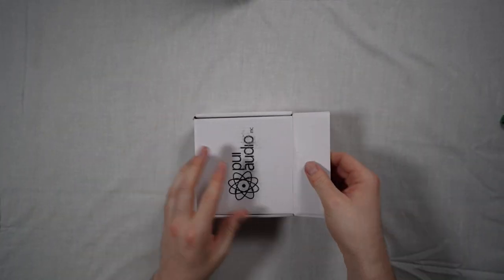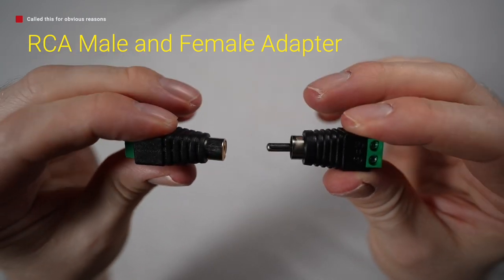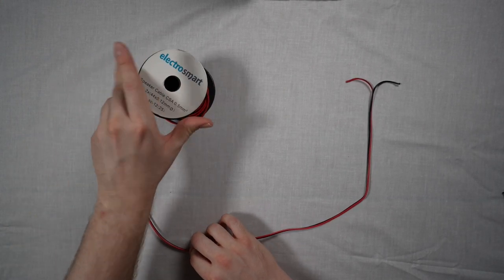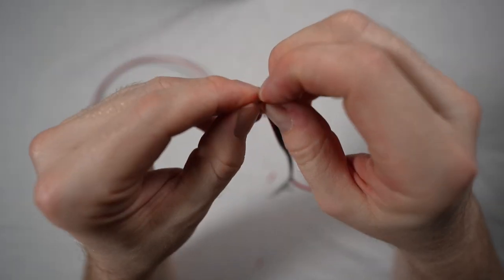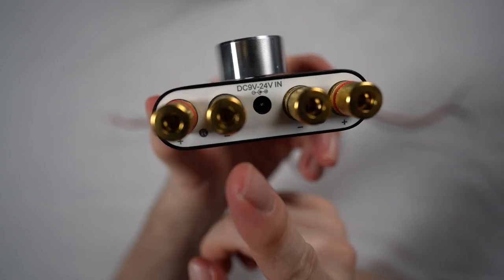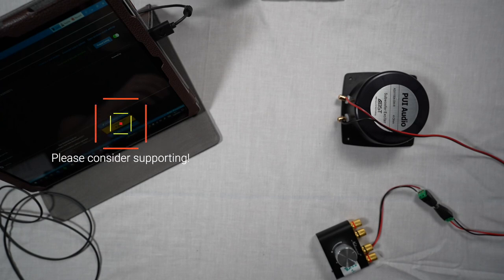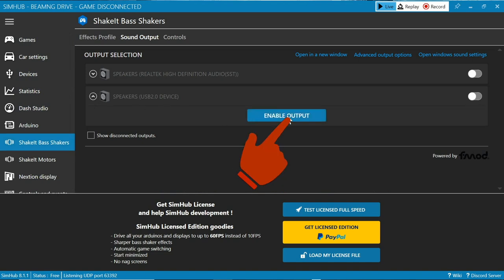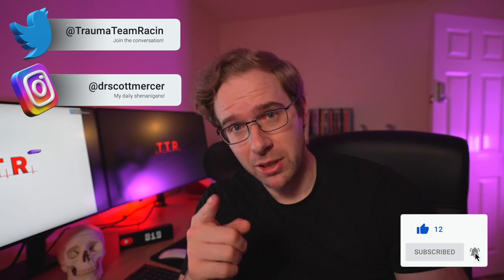How to Connect a Bass Shaker for Sim Racing Using SimHub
This is a little tutorial on how to wire and set up a bass shaker easily and relatively cheaply to increase the immersion on your sim rig for sim racing using Sim Hub. This works really well with Automobilista 2 (AMS2), iRacing, Assetto Corsa Competizione (ACC) and Forza amongst other simracing titles.

In typical TTR fashion I have tried to keep things short and simple.

Here is the shopping list for the items you will need (some of these will be affiliate links and I might get a small percentage that goes back into running the channel):

Nobsound Amplifier 50W per channel

0.5mm x2 Speaker Cable

RCA Adapters

Wire Strippers (I have not tested these, but look similar to mine)

➡️➡️➡️ AuraSound AST-2B-4 (Amazon)

0:00 - Intro
0:26 - The Shopping List
02:17 - Download and Install SimHub
03:07 - Wiring Everything Up
08:23 - Configuring SimHub
09:20 - Outro